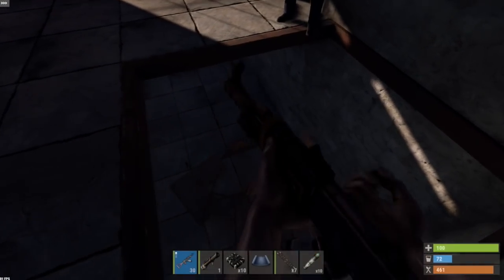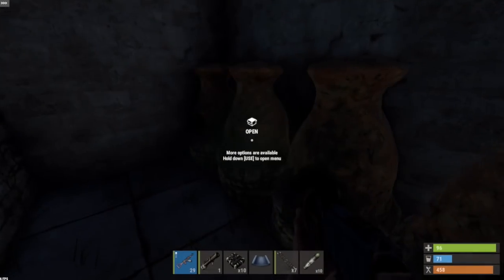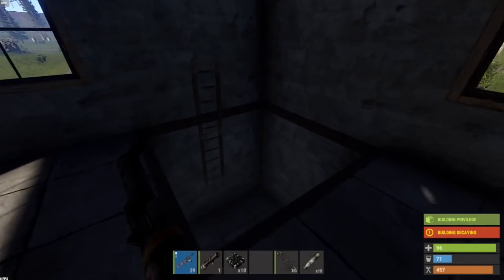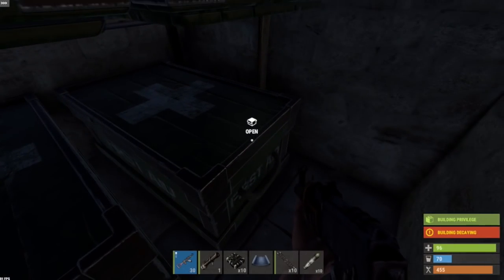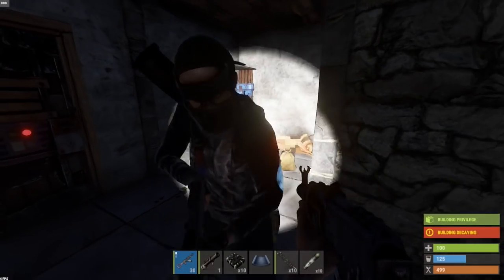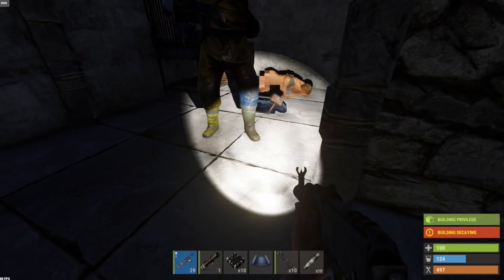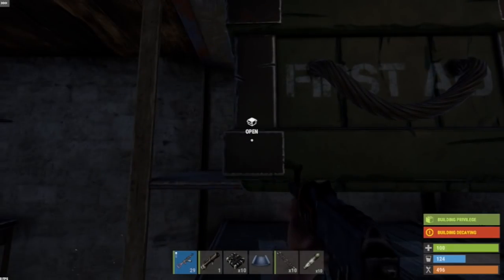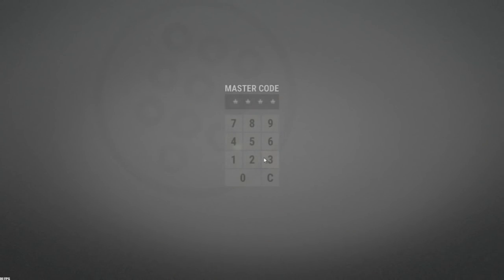Rust Raids: HITTING a BASE with the NEW HAZMAT SUIT!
In this raid we hit a base that had the new radsuit in it!

Go checkout RUST ACADEMY!

CURRENT PATRONS:
- Corey Dorwart ($30)

1st Song: GLITCH
2nd Song: 2018